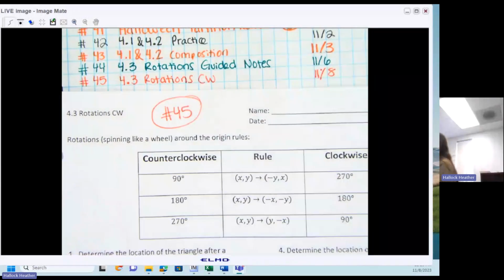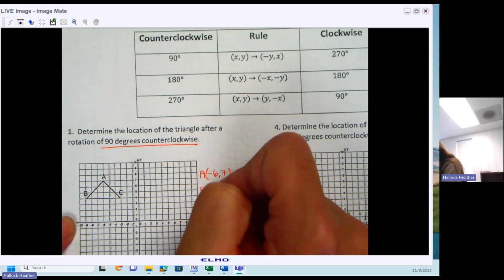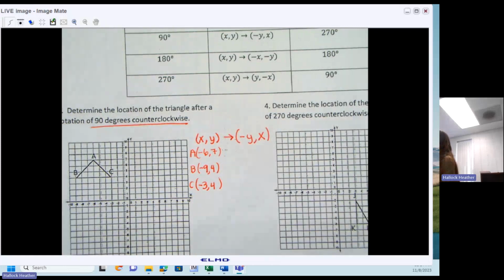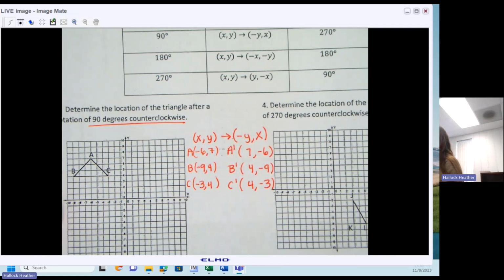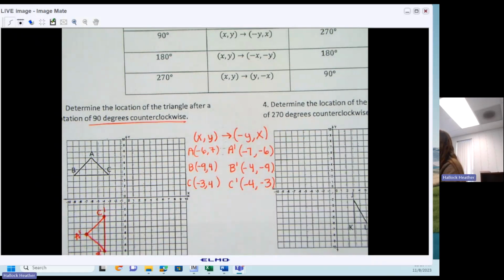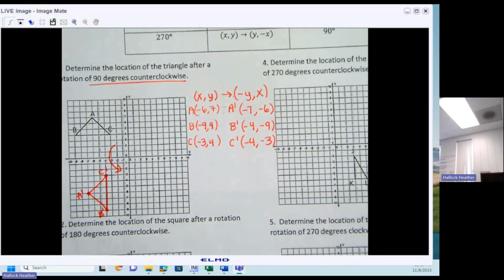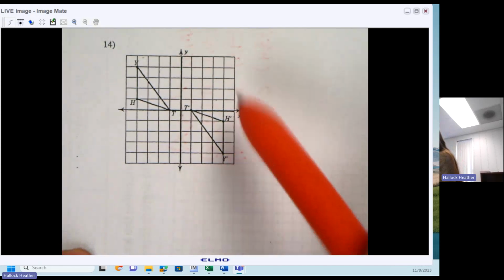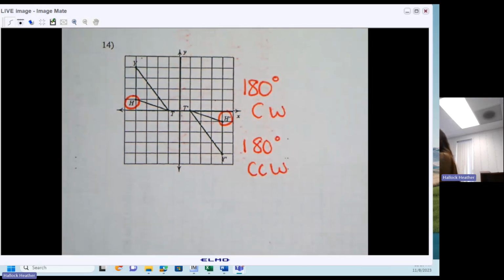4.3 Rotations CW